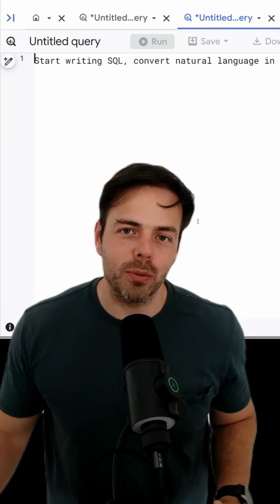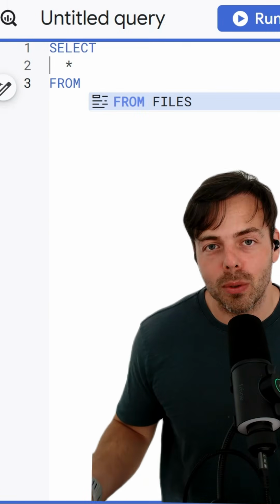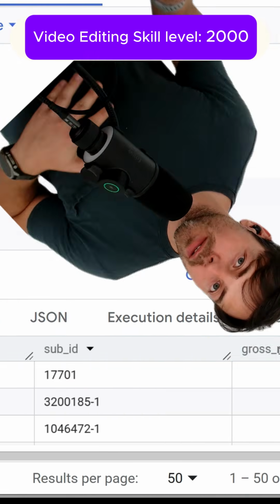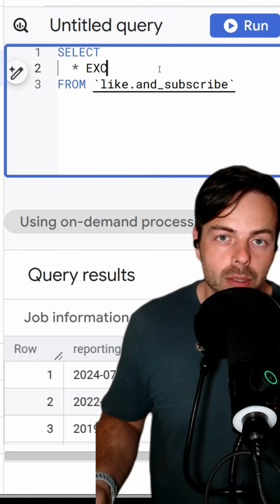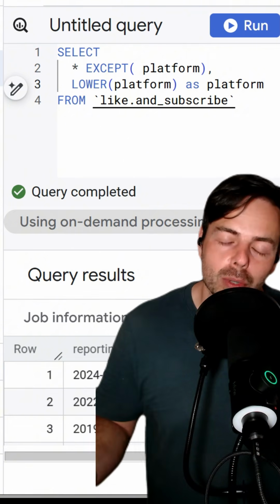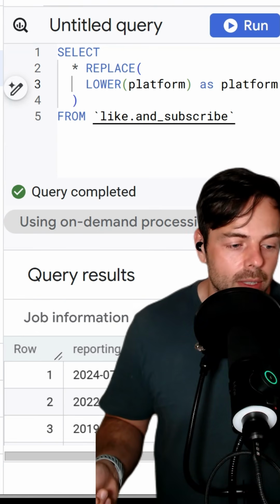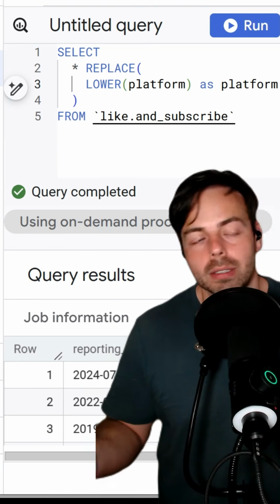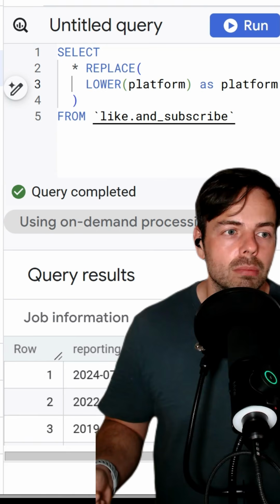Modify Columns In-Place with SELECT * REPLACE in BigQuery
This will show how to use the SELECT * REPLACE function in BigQuery to modify columns without changing the column structure.